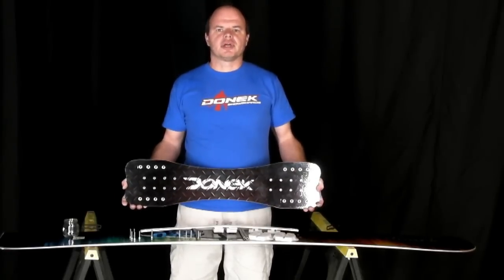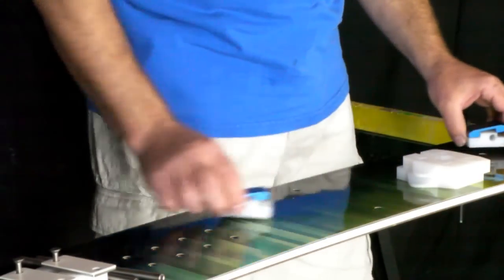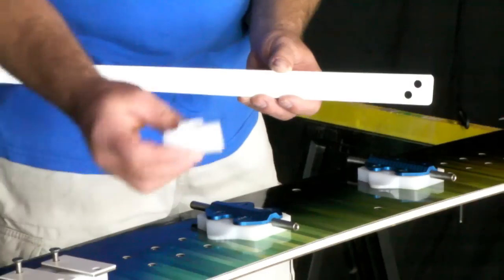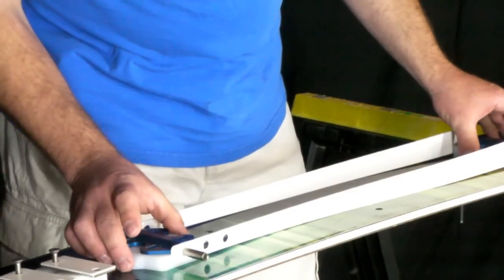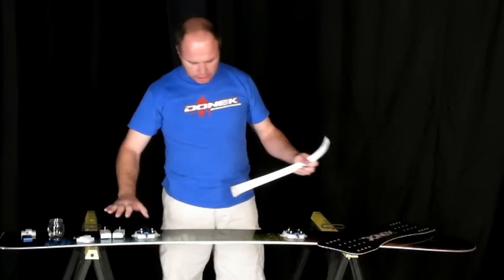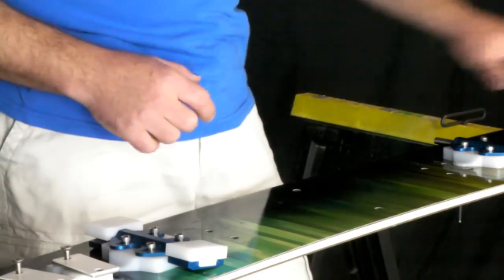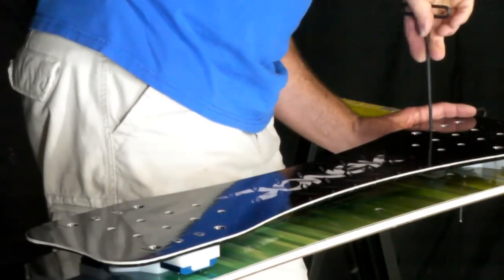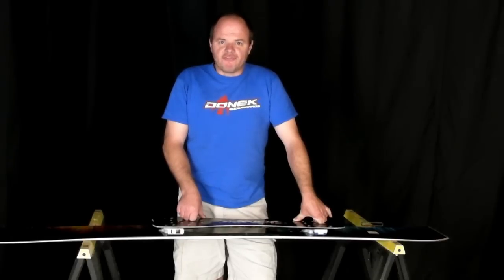4X4 Plate System Mounting Instructions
Instructions for mounting a 4X4 Donek Plate.